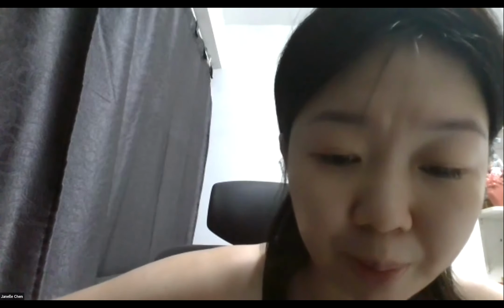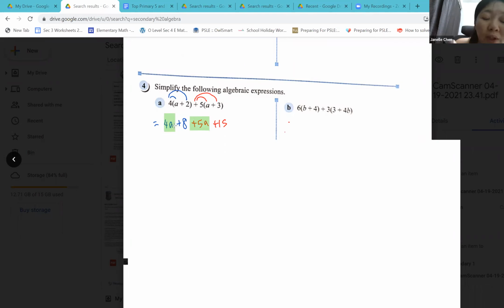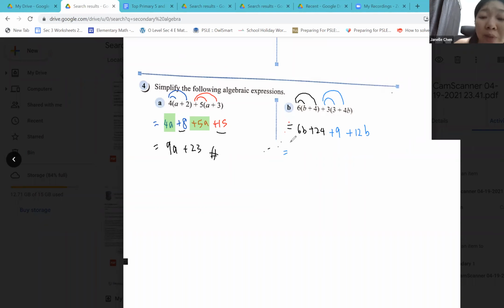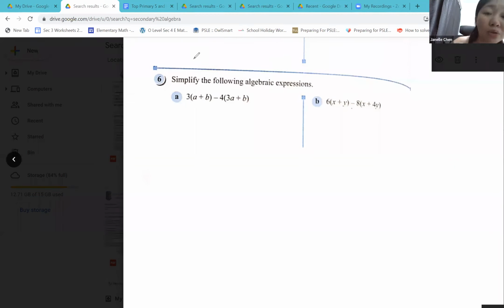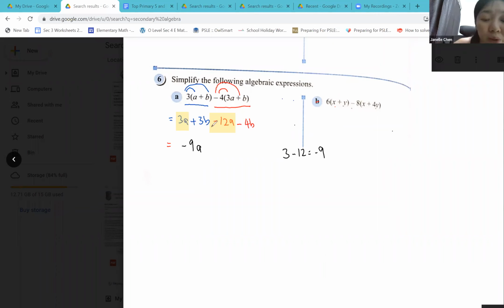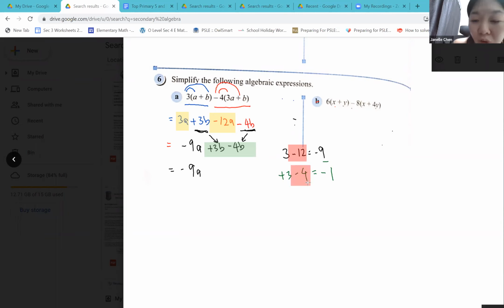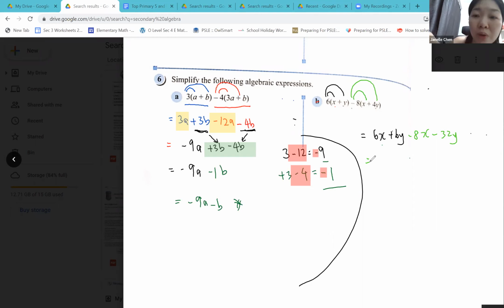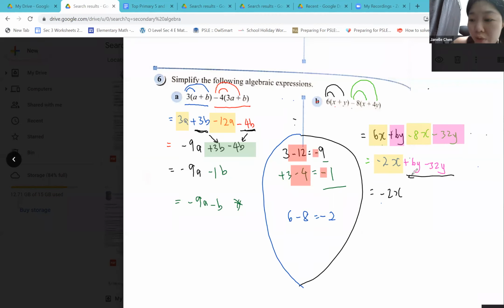Sec Bridging & Head start series Ep2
Whether you are preparing for your upcoming Math Exam in 2022 or looking for some Secondary Math revision resources, we hope that this video explanation will be able to answer some of your questions on how to solve it in a more visual way.

If you ❤️ this Secondary Math video,

New Programmes : Check Our FB Page

For more Primary & Secondary Math practice questions,